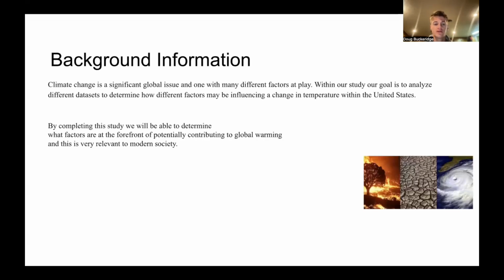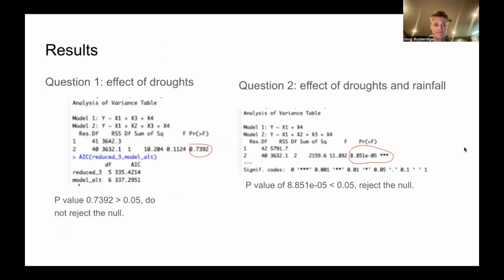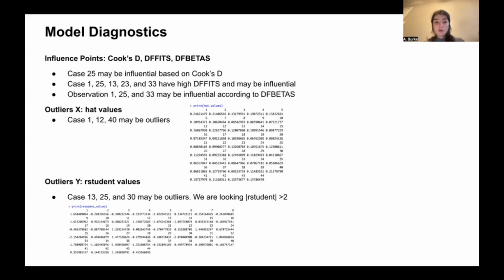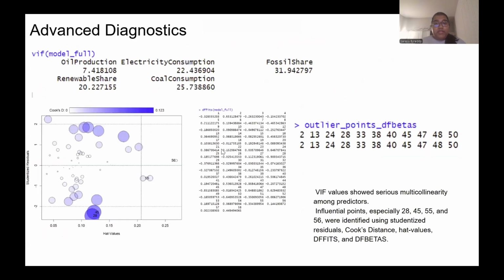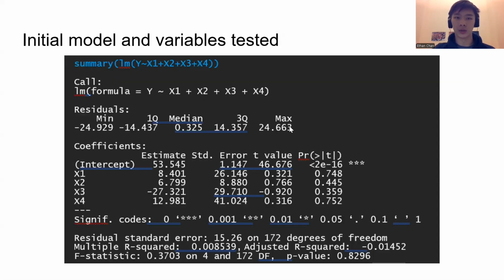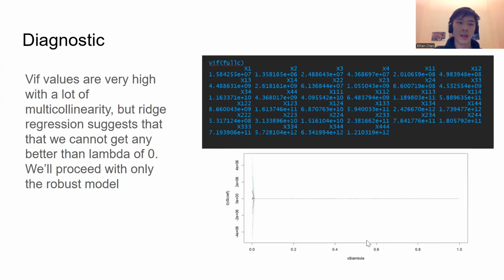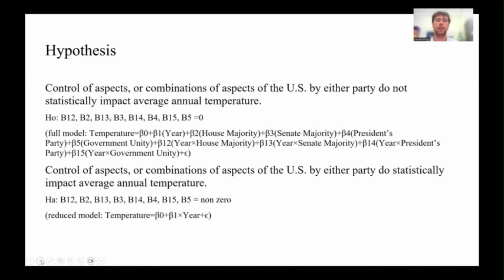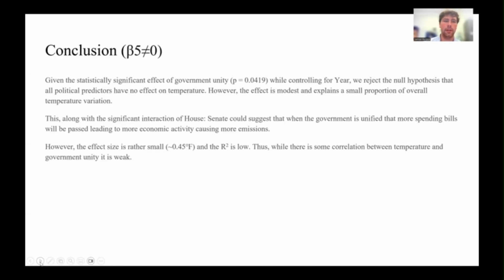STAT 512 project 3